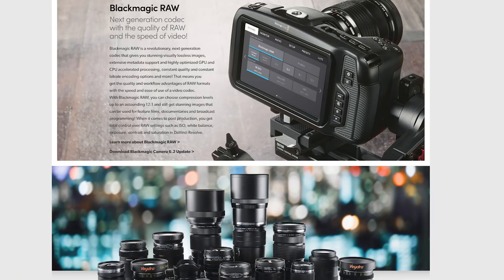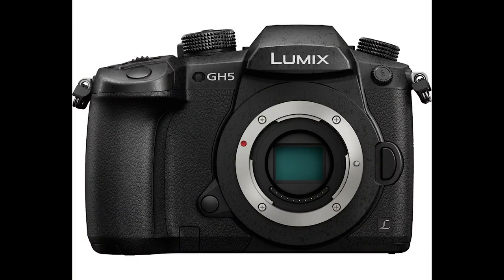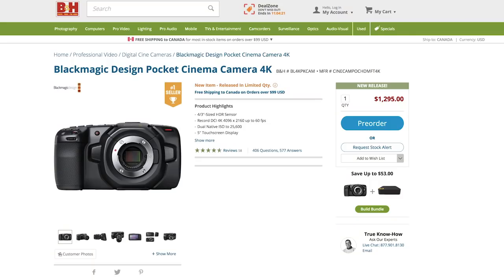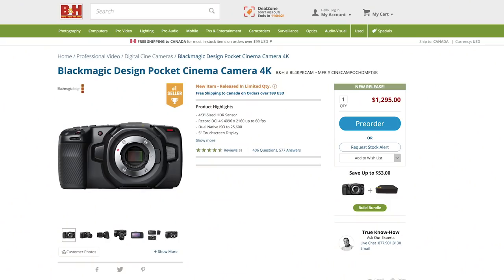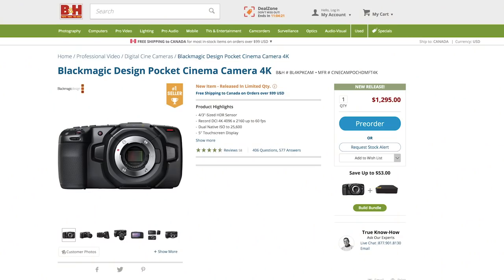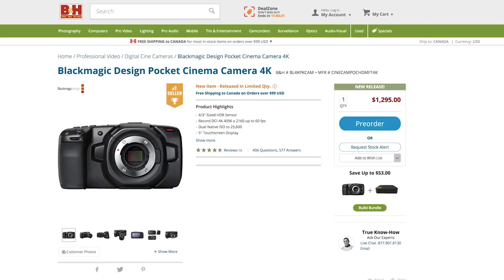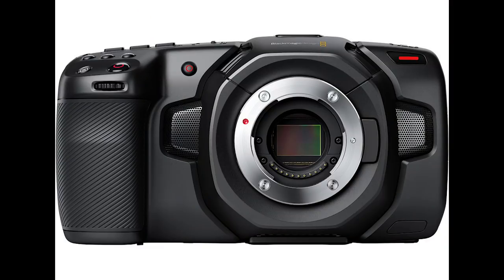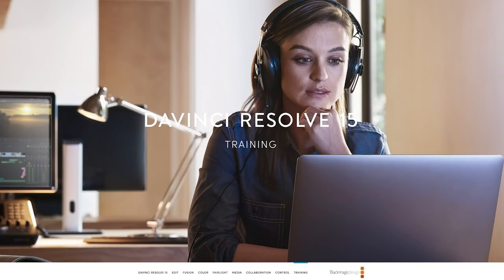Black Magic Raw Now On The BBPCC 4K | Should I Sell My GH5?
Black Magic Raw On The BBPCC 4K | Should I Sell My GH5?

Black Magic Design just announced they have added Black Magic Raw to the Black Magic 4k Pocket Cinema Camera... Should I sell my GH5? Get a GH5S? Or wait for the new Sony A7 S III?